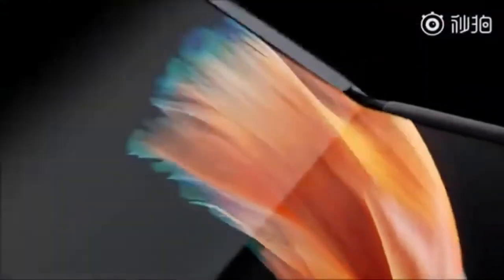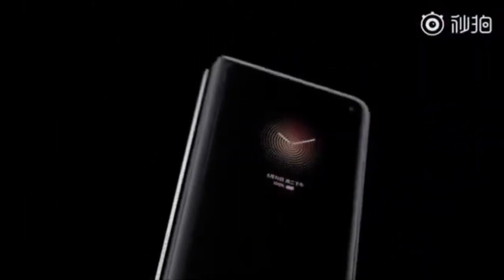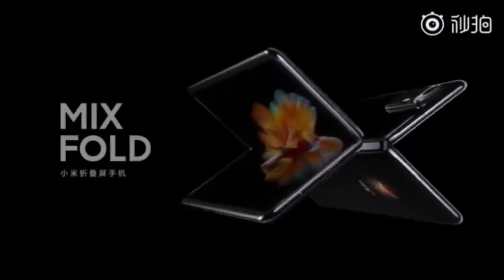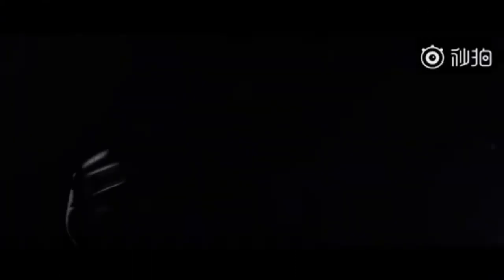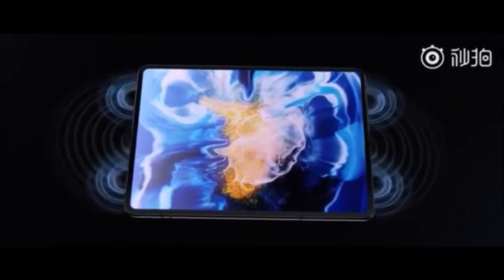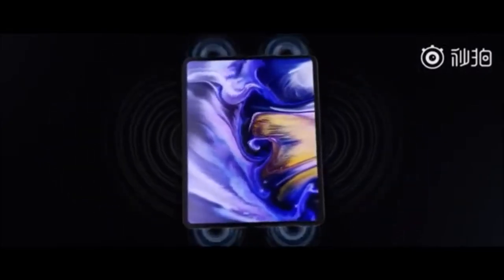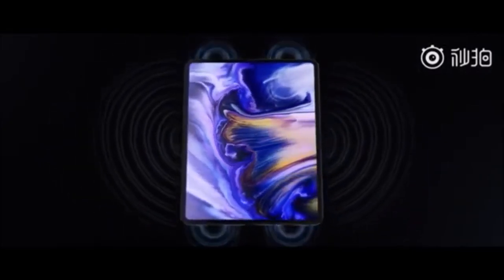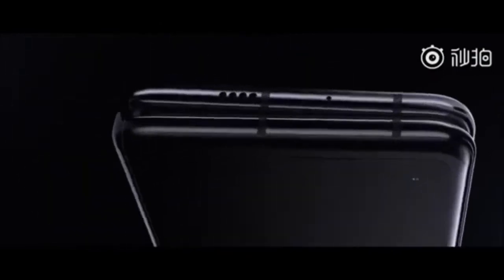Xiaomi MIX Fold | official video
🔔 Bell